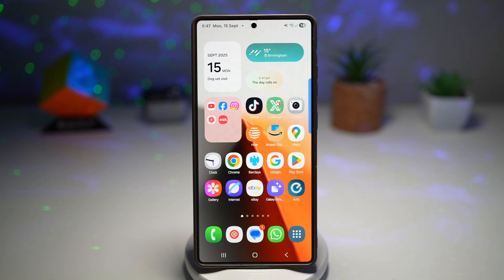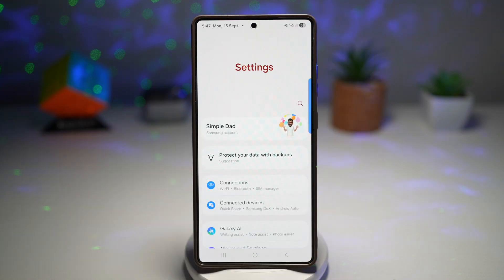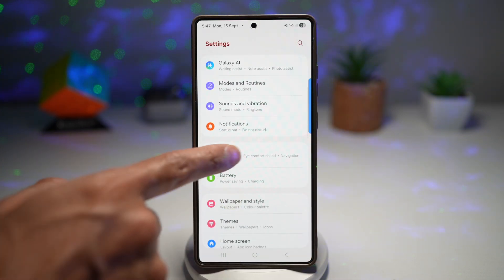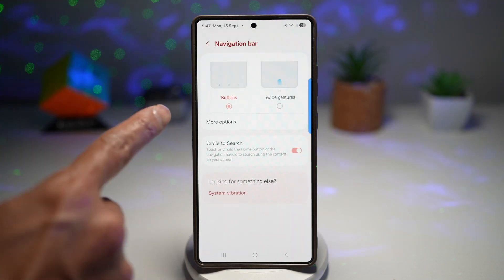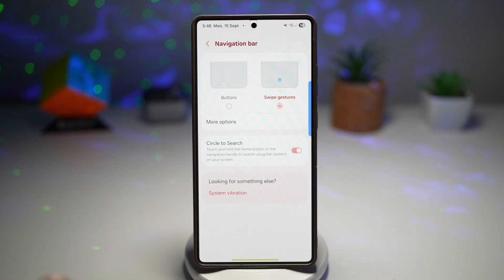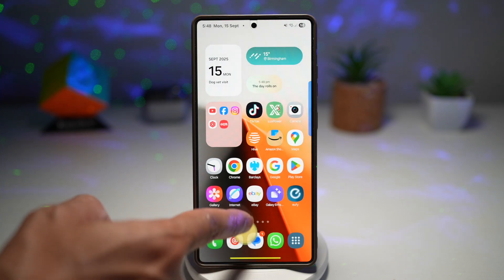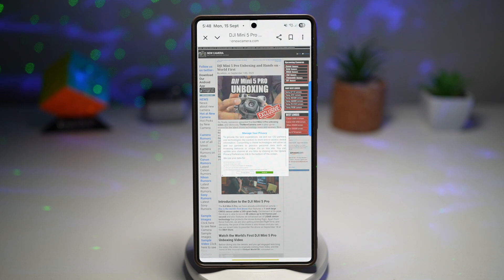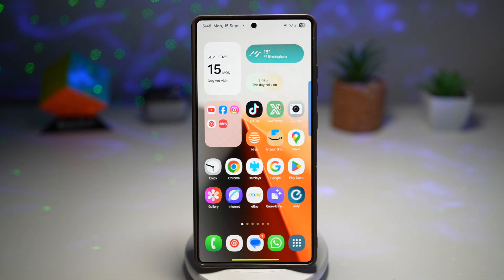How to get Rid of the Navigation Bar on Your Samsung s25 Ultra 2025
00:00 Intro
00:10 Like or no Like
00:20 How to get Rid of the Navigation Bar on Your Samsung s25 Ultra